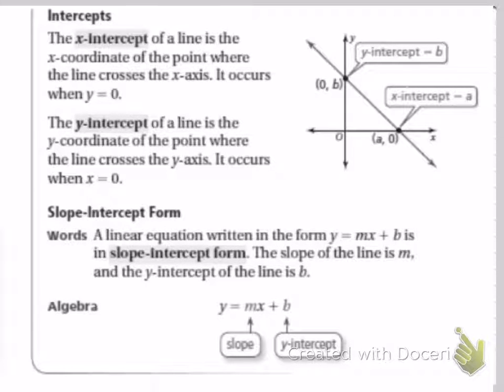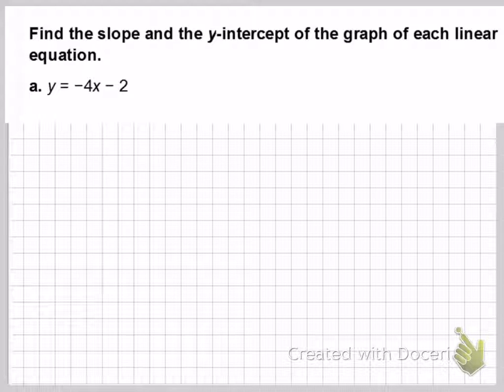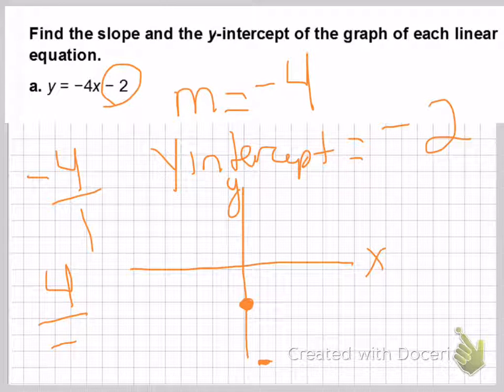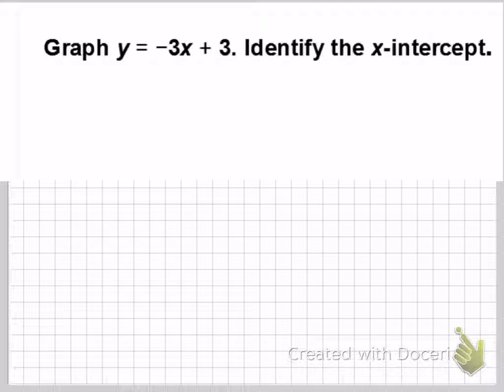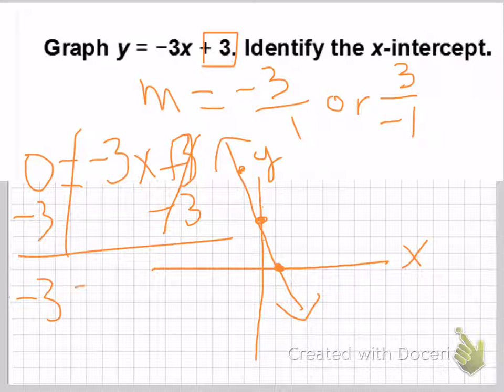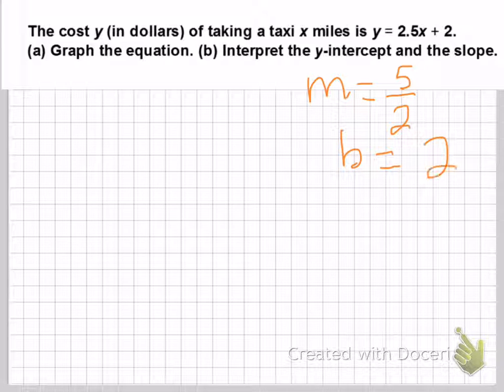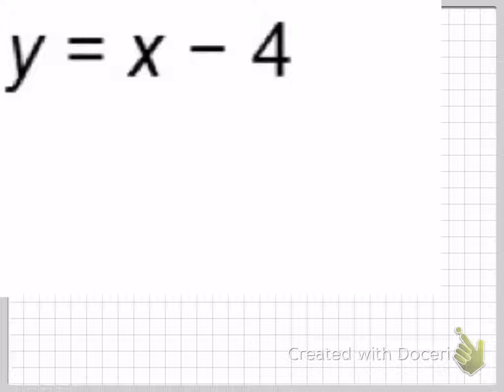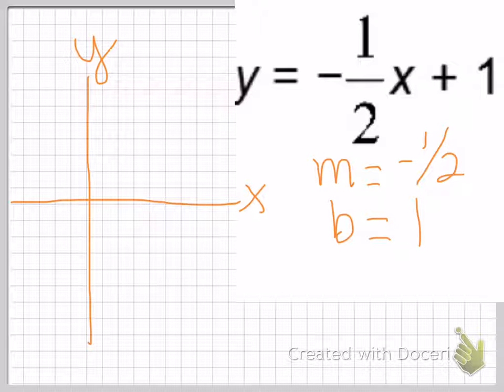Slope intercept form and intercepts